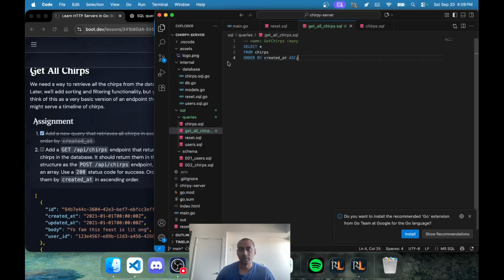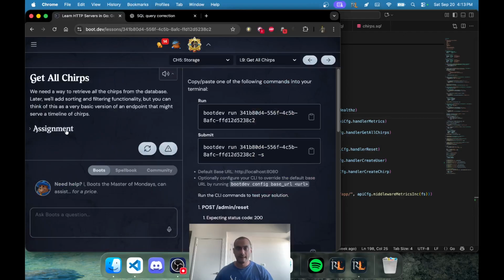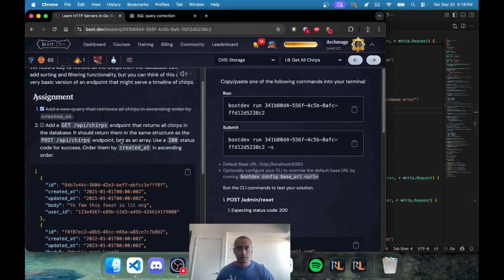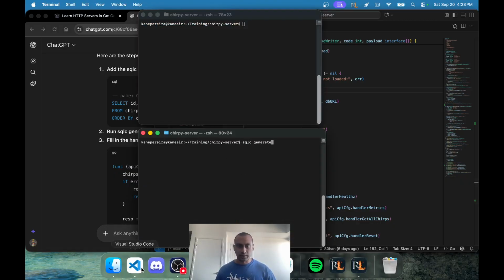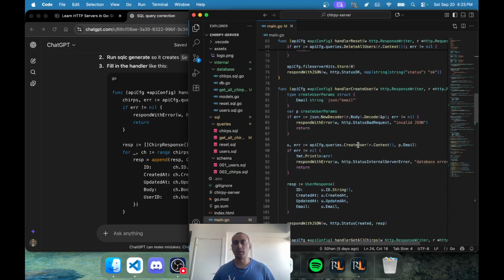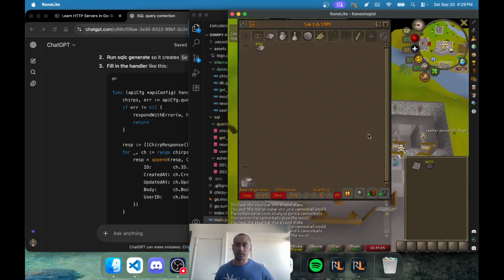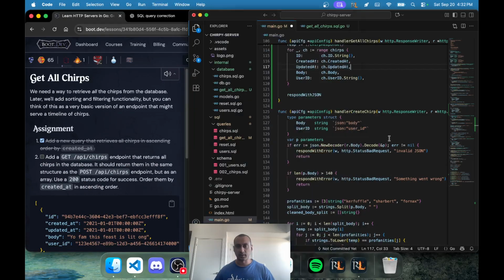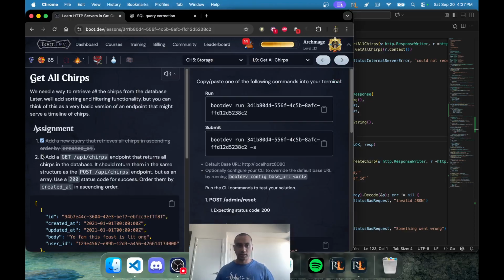Code Study Sesh + OSRS AFK Training Ep86